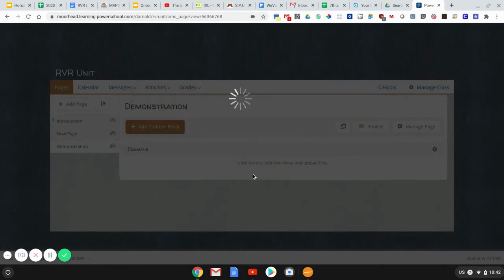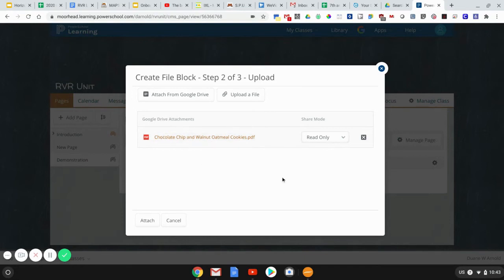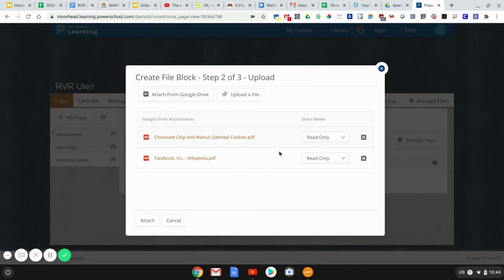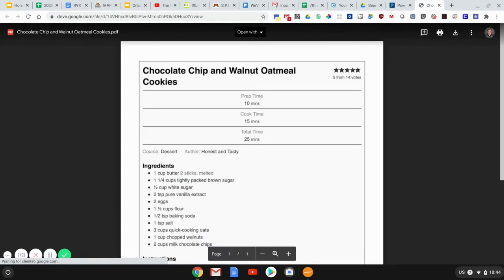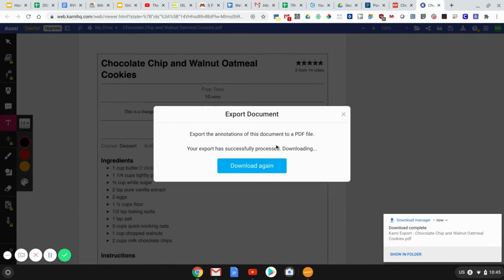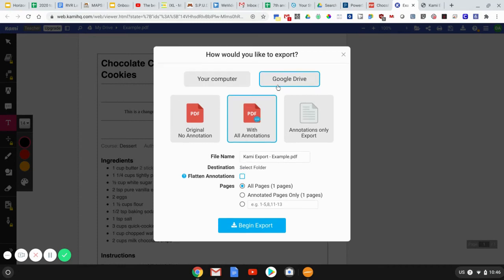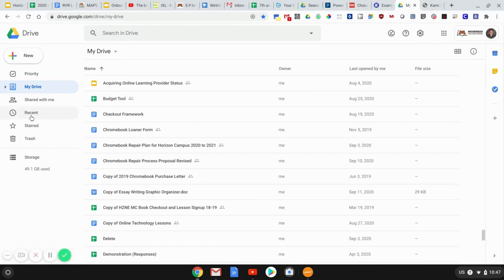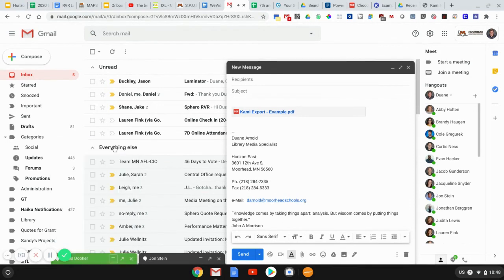Working with Physical Worksheets Digitally